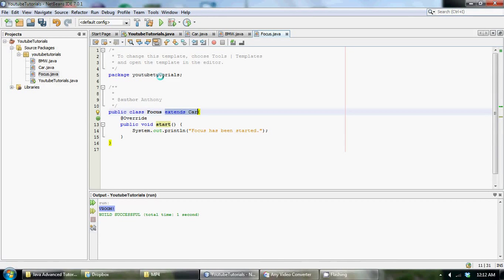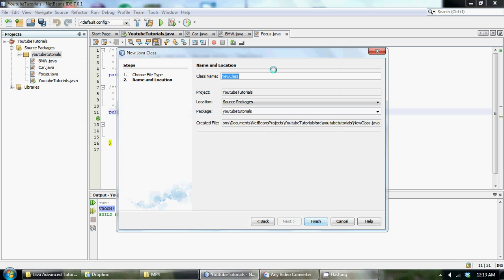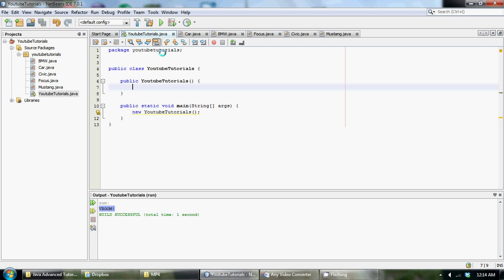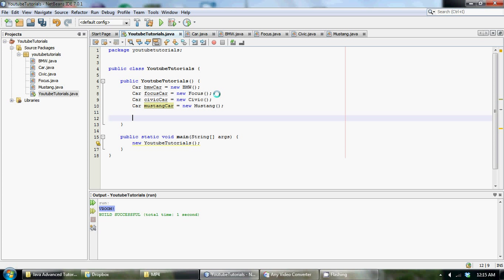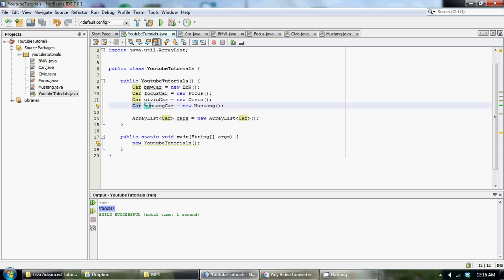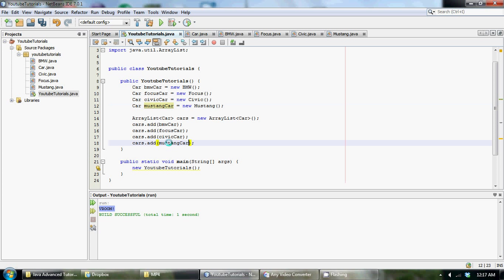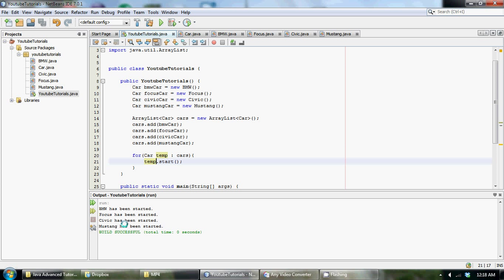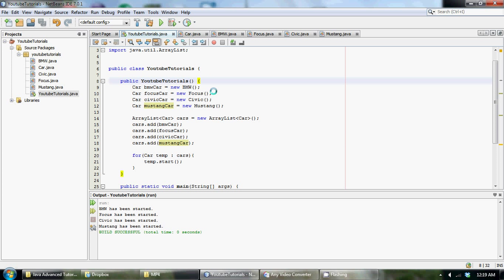Java Advanced Programming Tutorial 18 Why Use Polymorphism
Why do we use polymorphism?